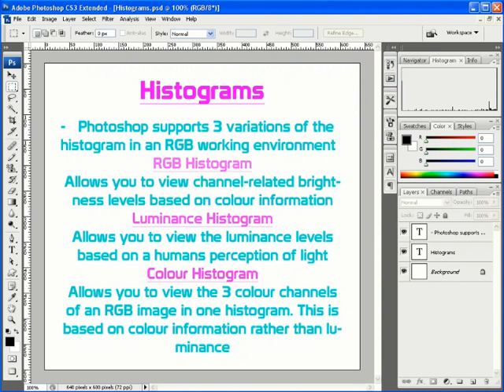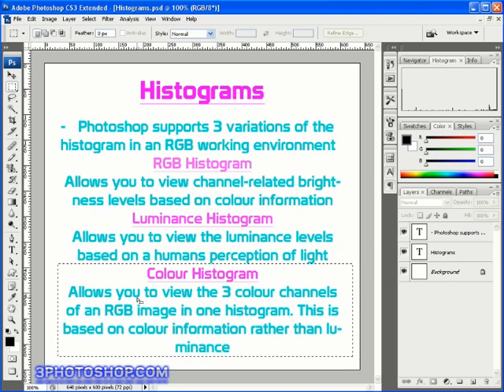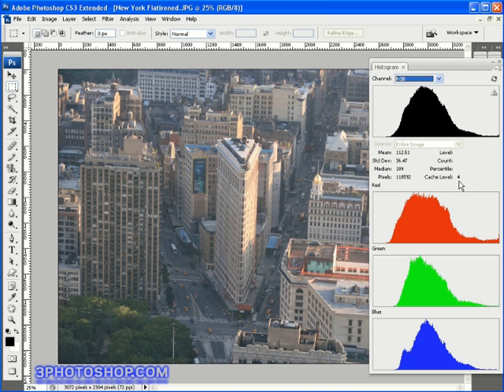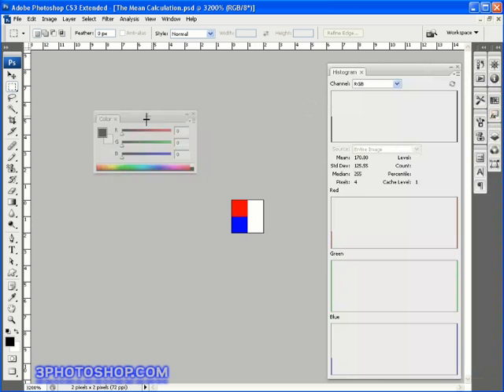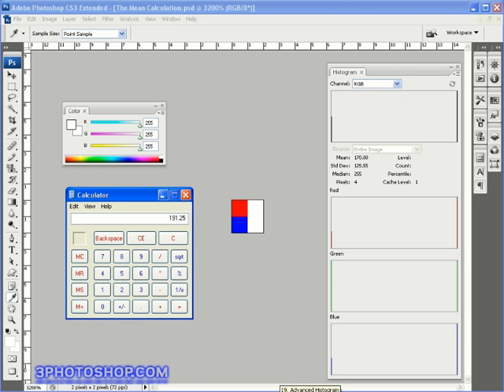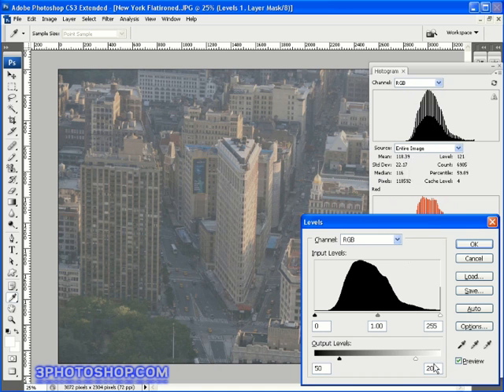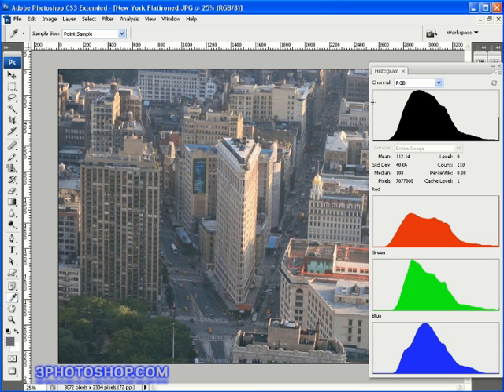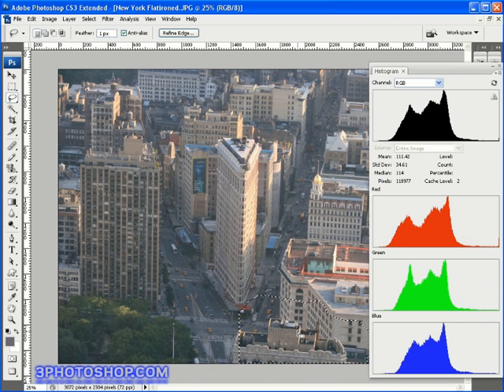Photoshop Tutorial - Advanced Histograms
It's time to summarize the RGB, luminance and Colour histograms available inside Photoshop, and talk more specifically and indeed more technically about the statistics available in the expanded view. It's not necessarily about how to ask questions, it more about deciphering the often misunderstood answers that the histogram palette is shouting out!